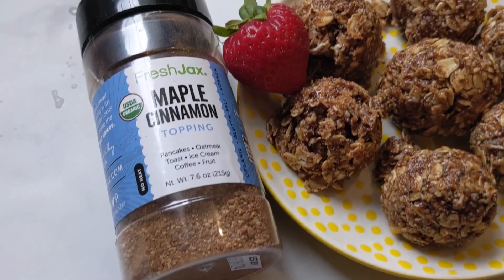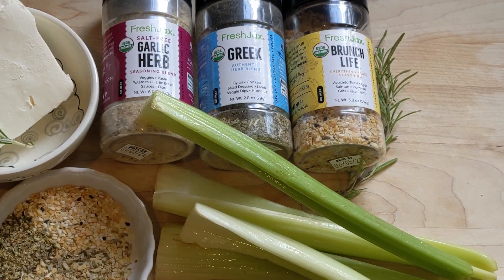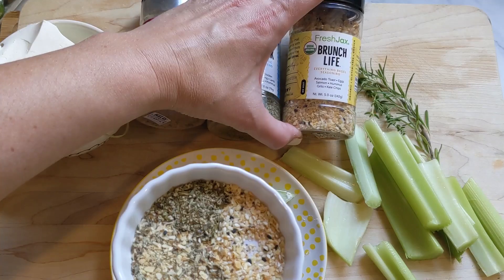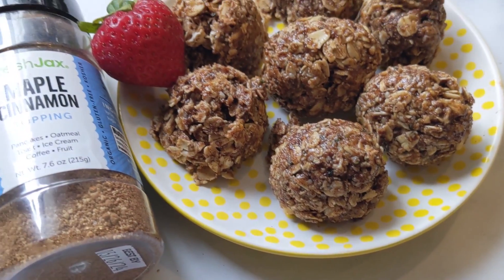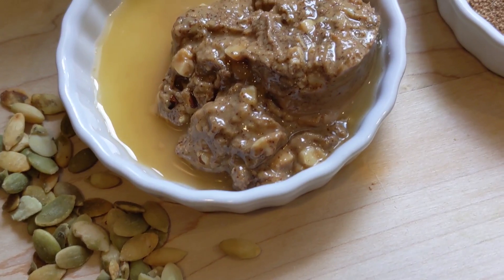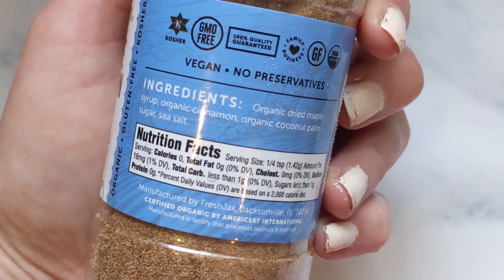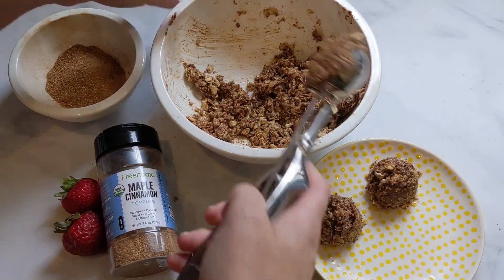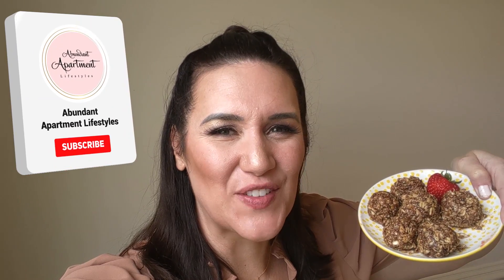EASY HEALTHY SNACK IDEAS \\ HOMEMADE SNACKS FOR HEALTHY EATING \\ FRESHJAX ORGANIC SPICES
Easy healthy snack ideas! Healthy snack recipes for healthy eating. Quick recipes for homemade snacks.  *SPONSORED* FreshJax Organic Spices Food diy for healthy snacks for school & high protein snacks.

*The U.S. Food and Drug Administration has not evaluated statements made on this video. The products mentioned are not intended to diagnose, treat, cure, or prevent any disease. Information provided by this video, website or this company is not a substitute for individual medical advice. Caution: Do not exceed the recommended dose. Pregnant or nursing mothers, children under the age of 18, and individuals with a known medical condition should consult a physician before taking any dietary supplement. Do not use if safety seal is damaged or missing from any product. Keep out of reach of children. Fully compliant with federal, state, and local regulations. DEA application pending.